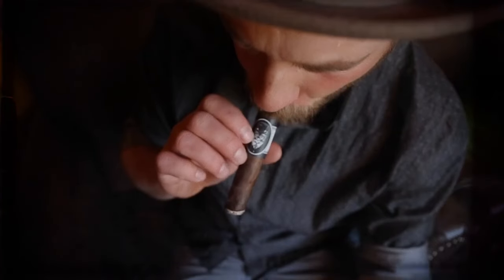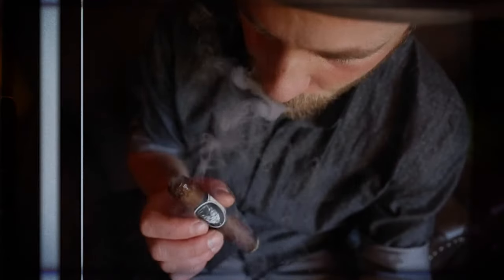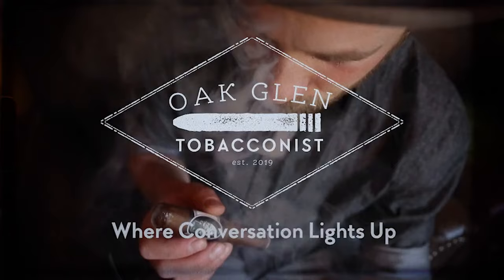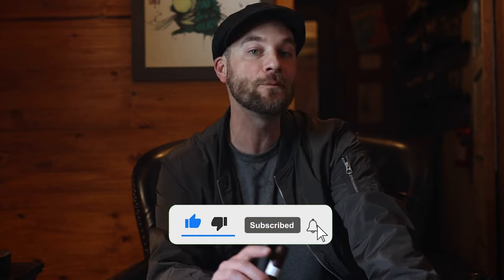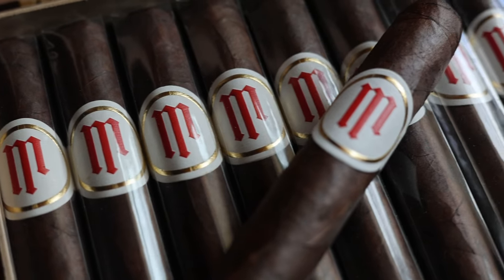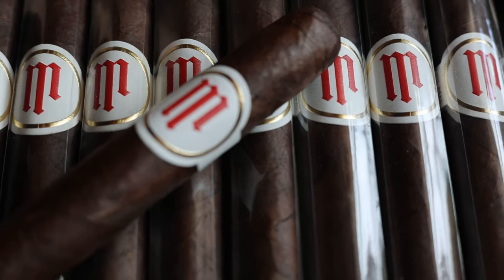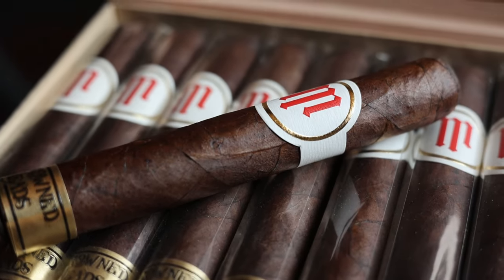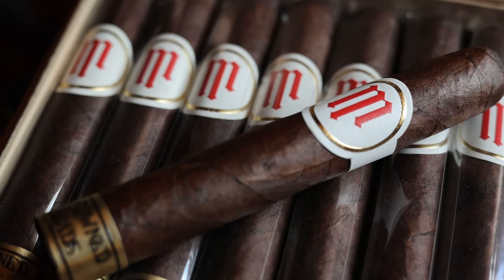Crowned heads Mil Dias Maduro Review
The newest blend from Crowned Heads Cigars Mil Dias Maduro has just landed. Does it hold up to the original blend? Let's light it up and take a look!